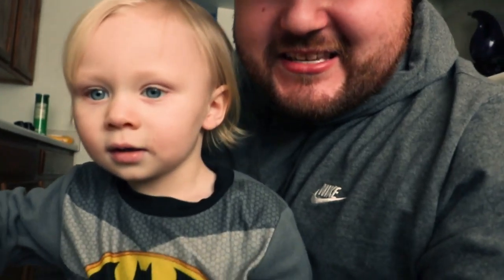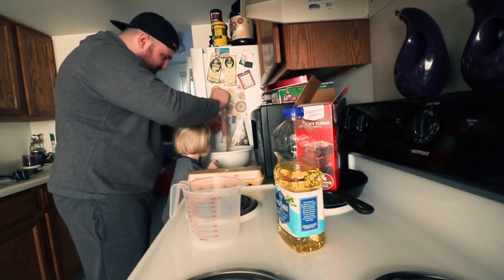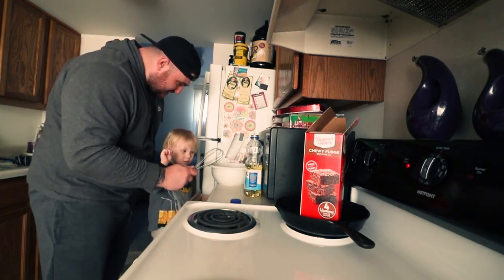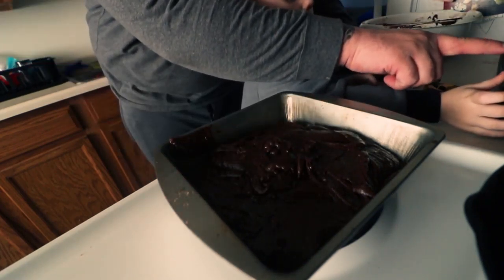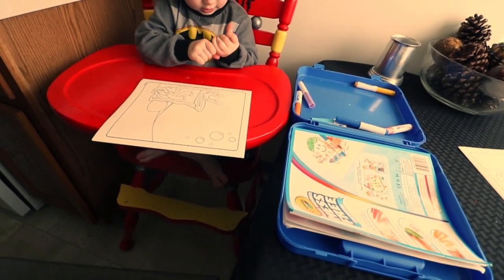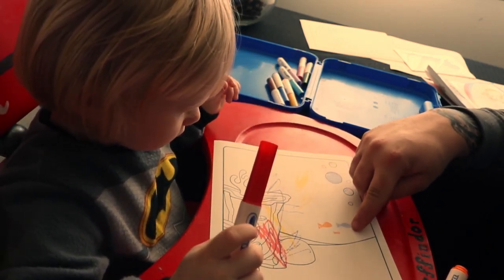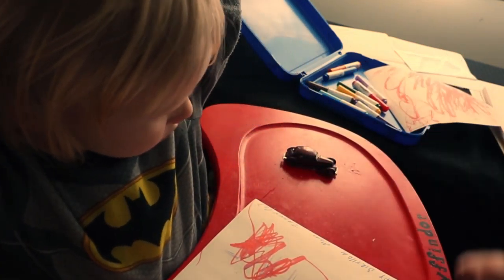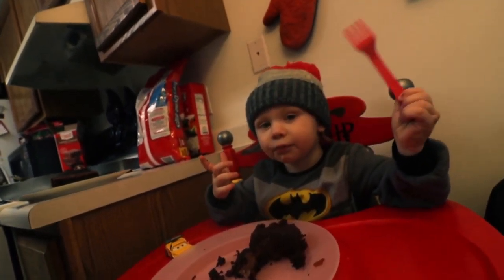Quality Time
Zayne and I spent some time today baking brownies and coloring for Yanalee's birthday! She ran some errands today so I decided to spend some quality time with him. He is such a sweetheart and we had so much fun!

Spice Beast: CRJ10
Some Fucking Beard Co: CRJ10
Blackstone Labs: CRJ_Productions
MOM Clothing: CRJ20

I do not own nor claim any rights to the music used in this video. Any rights and ownership are respectfully claimed by the artist.